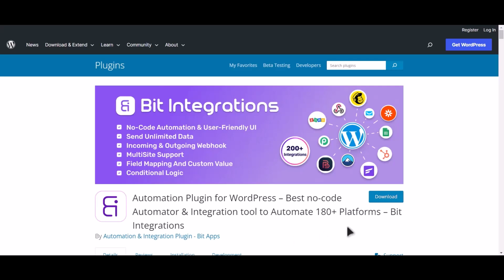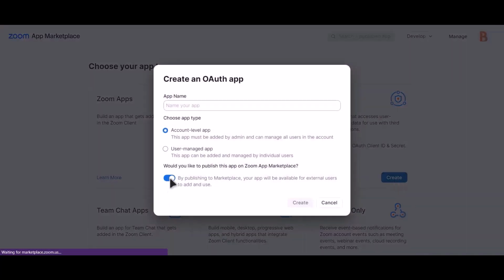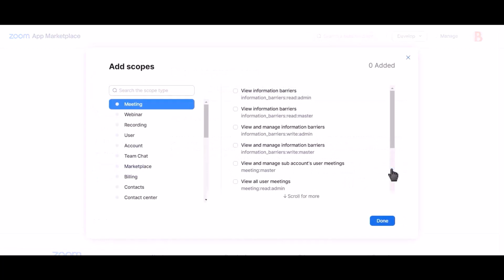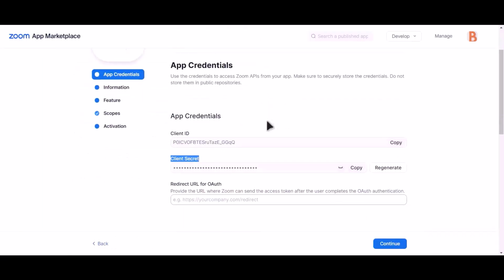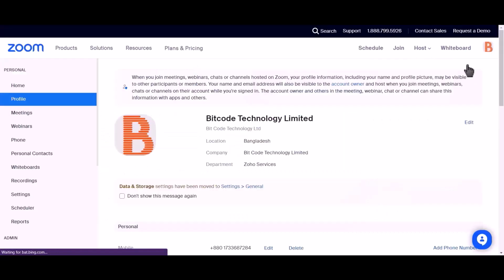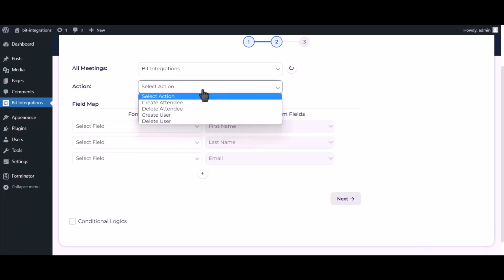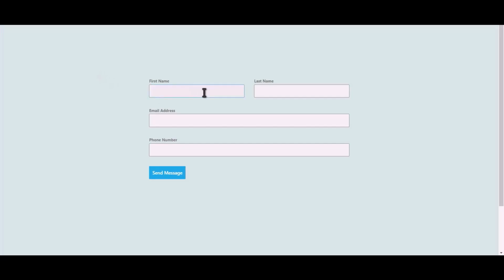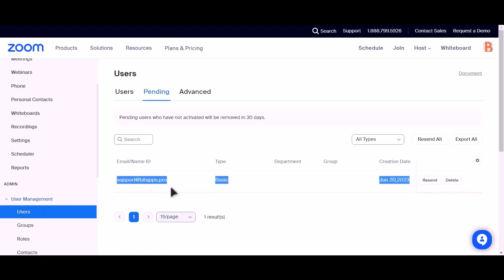Integrating Everest Forms with Zoom | Step-by-Step Tutorial | Bit Integrations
🎥 Looking to take your virtual meetings to the next level? Dive into our latest tutorial where we demonstrate the seamless integration of Everest Forms with Zoom Meetings. Discover how to create an optimized virtual meeting experience that engages and impresses your audience using the Bit Integrations WordPress plugin.

🚀 Join us as we guide you through the step-by-step process of effortlessly integrating Everest Forms with Zoom Meetings, all thanks to the power of Bit Integrations.

Highlights of this tutorial:
✨ Learn how to blend Everest Forms and Zoom Meetings for a streamlined virtual meeting experience.
🔌 Dive into the capabilities of the Bit Integrations WordPress plugin that allows you to connect Everest Forms and Zoom Meetings seamlessly.
💡 Uncover the benefits of merging Everest Forms and Zoom Meetings for more productive and interactive virtual gatherings.

Ready to get started? Download the Free version of Bit Integrations from the WordPress plugin directory

Want to supercharge your virtual meetings? Upgrade to the Pro version of Bit Integrations for enhanced features